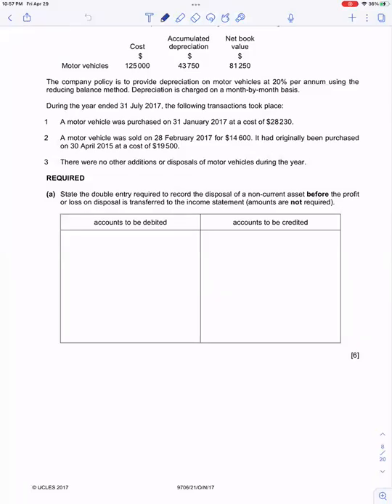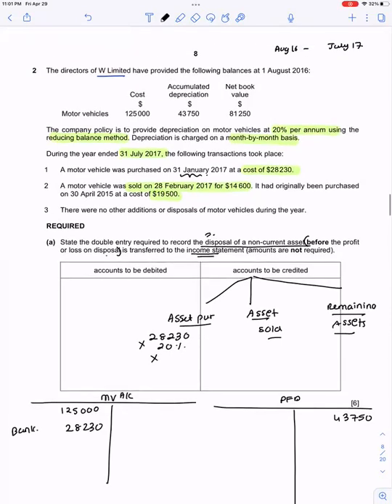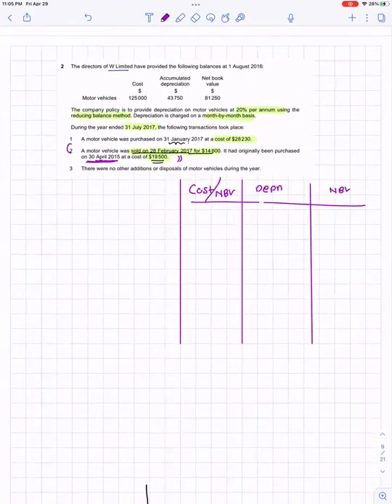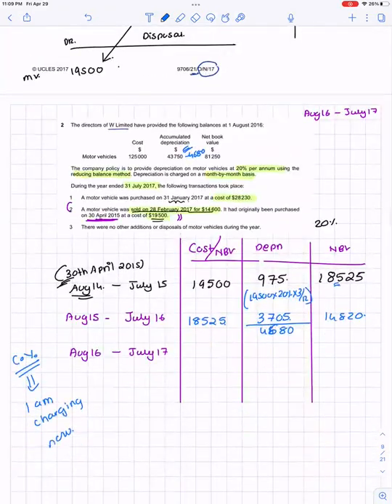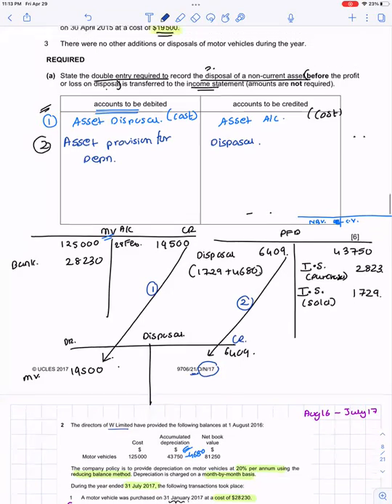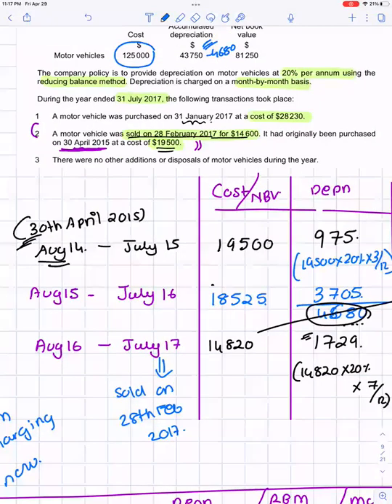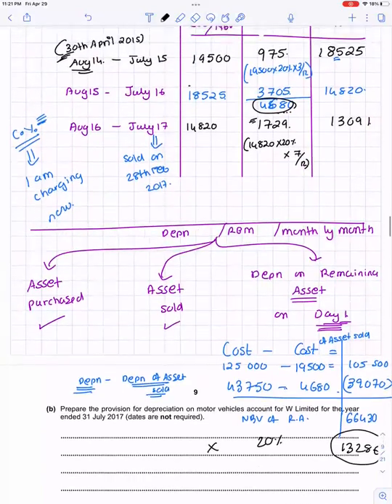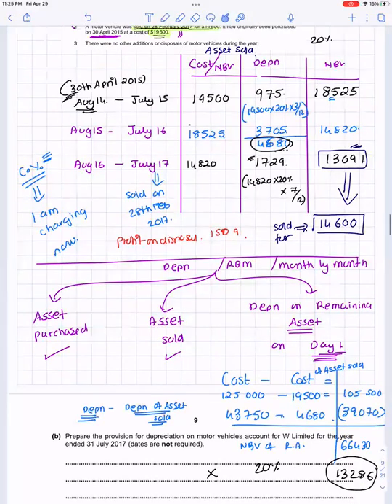w Limited 9706 oct nov 17 paper 21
Depreciation Sum W limited